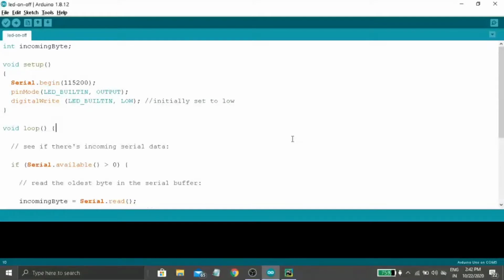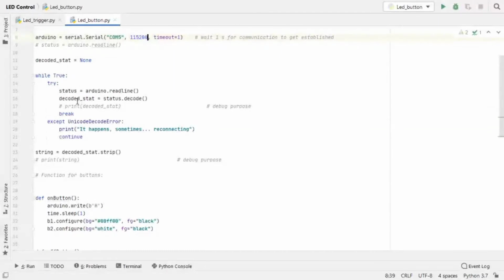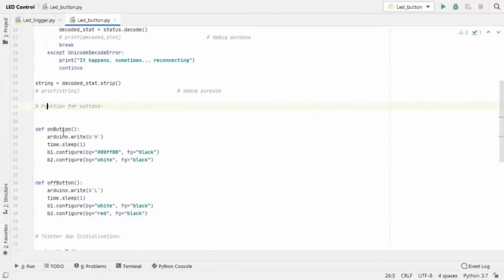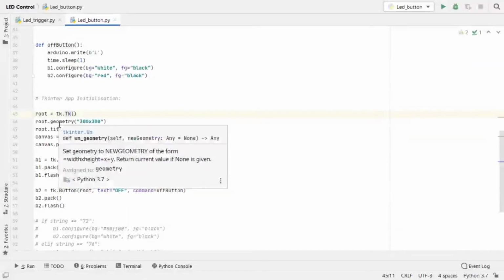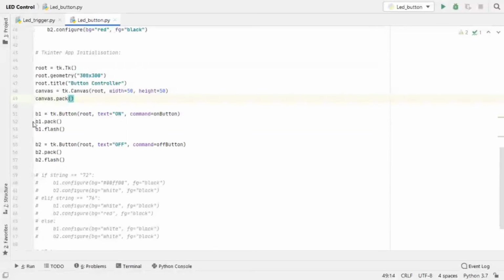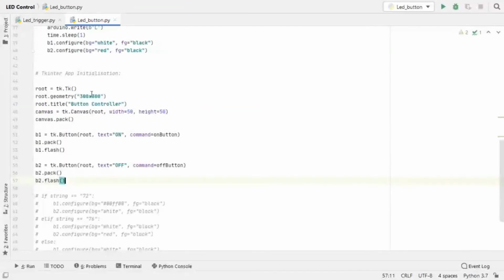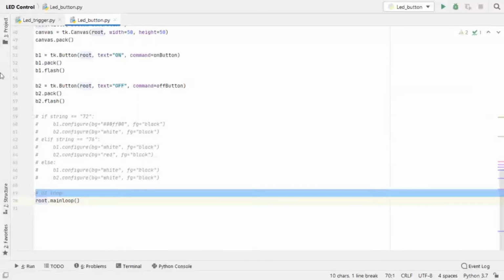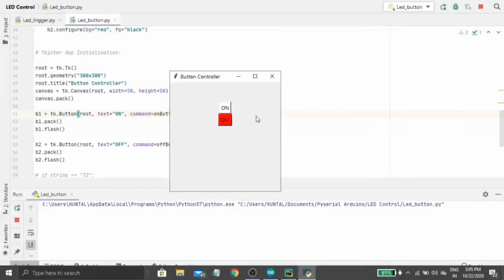LED CONTROL WITH ARDUINO & PYTHON | PART 2 | GUI EXPLAINED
Almost everyone of you are well familiar with Arduino and basic projects related to it. And to name the very basic projects with arduino, what comes in mind are nothing else than LED Blink and LED Control via Serial Communication.

Here I'll show you how to control LED with Arduino, but you guys might know about this already, I am adding a little trick, I am going to do this with the help of Python. So basically Python will interact with the Serial Port & overwrite commands to it which will eventually conversate with the microcontroller embedded into an Arduino Board. There will be on screen buttons to control the state of the LED.